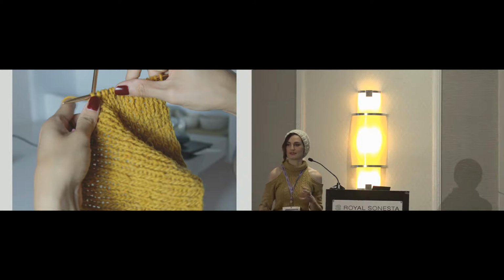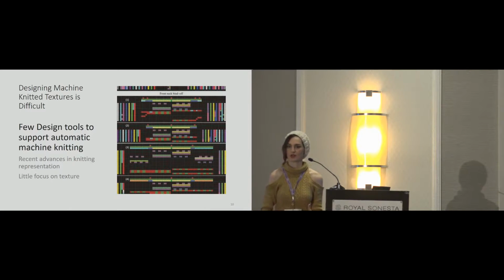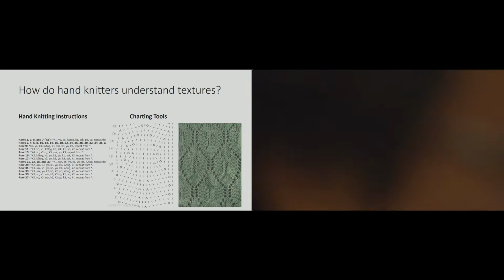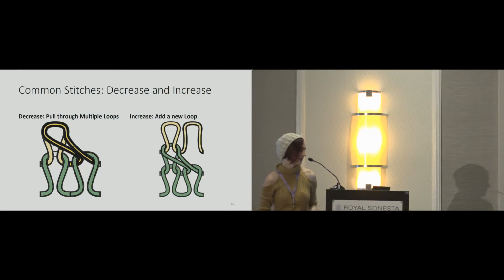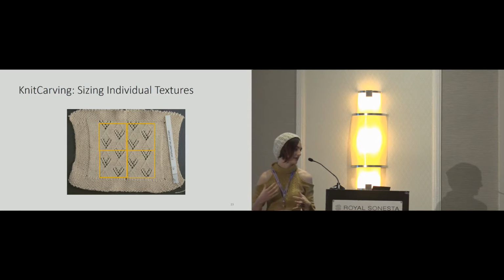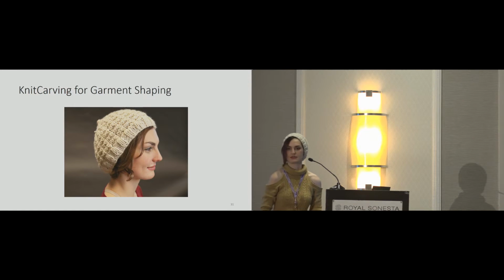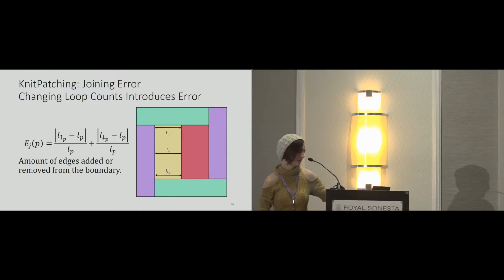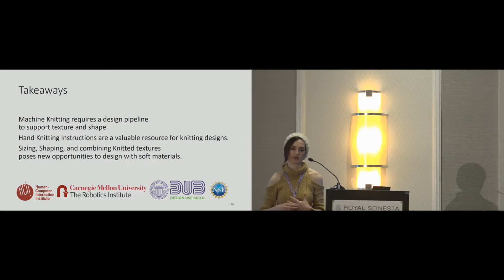KnitPicking Textures: Programming and Modifying Complex Knitted Textures for Machine and Hand ...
KnitPicking Textures: Programming and Modifying Complex Knitted Textures for Machine and Hand Knitting
Megan Hofmann, Lea Albaugh, Ticha Sethapakadi, Jessica Hodgins, Scott E. Hudson, James McCann, Jennifer Mankoff

Session: Knitting, Weaving, Fabrics

Abstract
Knitting creates complex, soft fabrics with unique texture properties that can be used to create interactive objects.However, little work addresses the challenges of designing and using knitted textures computationally. We present KnitPick: a pipeline for interpreting hand-knitting texture patterns into KnitGraphs which can be output to machine and hand-knitting instructions. Using KnitPick, we contribute a measured and photographed data set of 472 knitted textures. Based on findings from this data set, we contribute two algorithms for manipulating KnitGraphs. KnitCarving shapes a graph while respecting a texture, and KnitPatching combines graphs with disparate textures while maintaining a consistent shape. KnitPick is the first system to bridge the gap between hand- and machine-knitting when creating complex knitted textures.